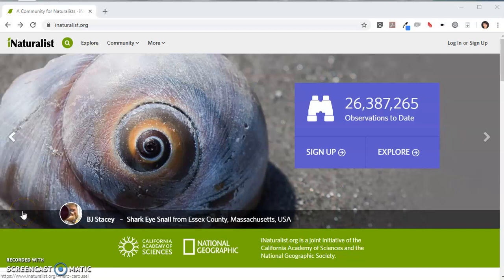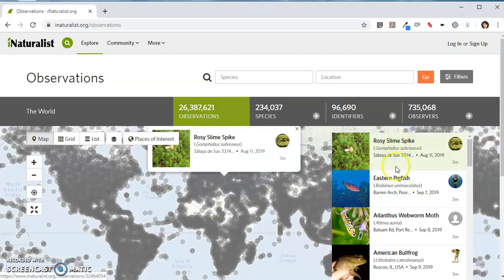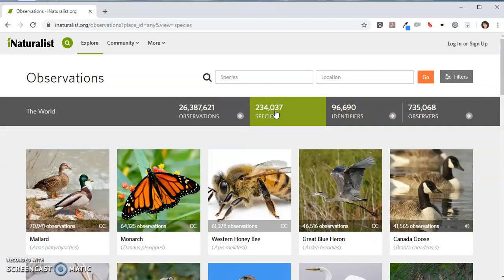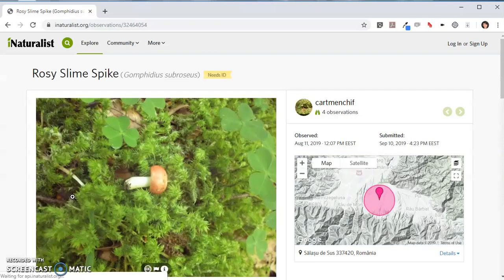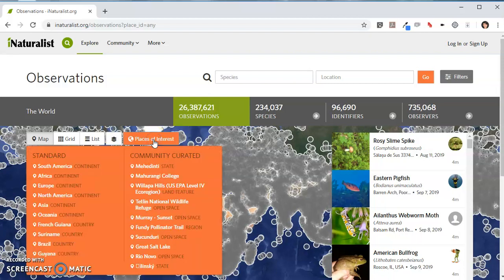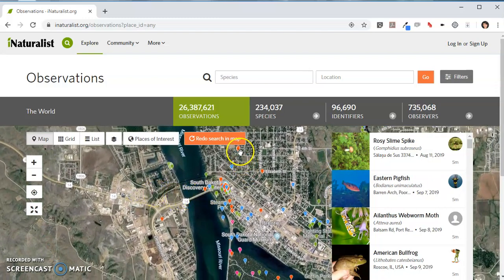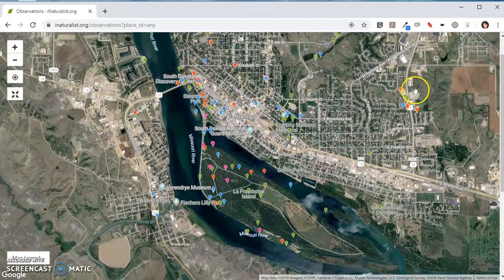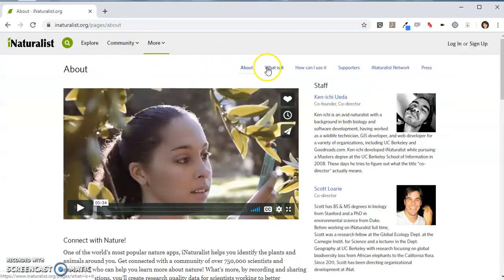Navigating iNaturalist to Explore Data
Learn the interface to explore iNaturalist data. This is targeted towards Grade 4-8 teachers but others might find it useful as well. In other videos we do a a deeper dive on data exploration. This learning goal for this video is to familiarize yourself with the interface.